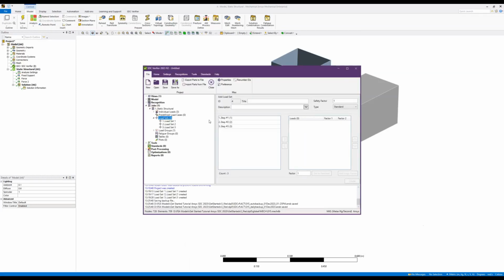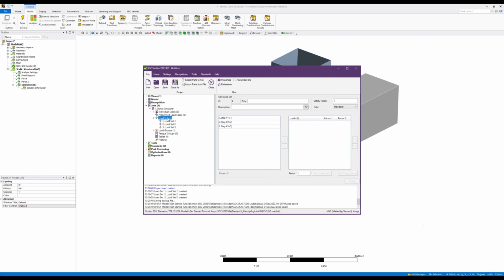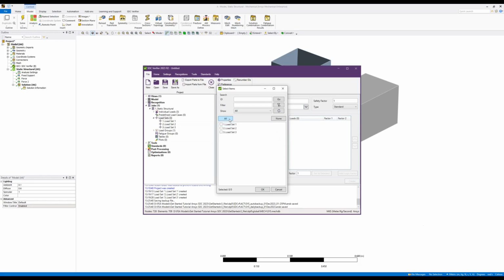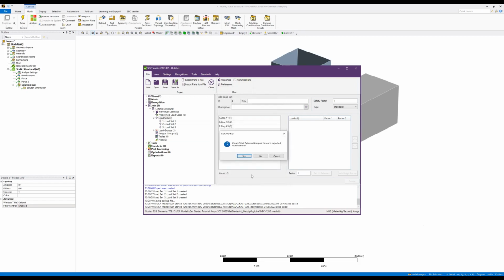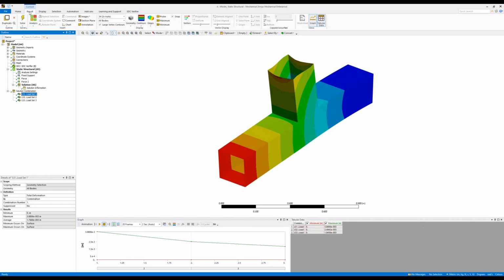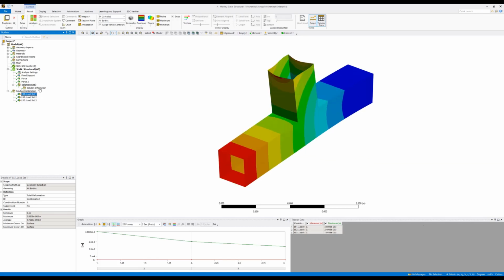How to export load sets from SDC Verifier to Solution Combination in Ansys Mechanical